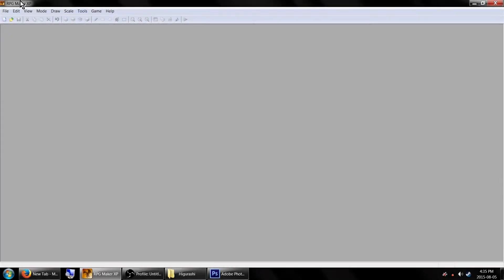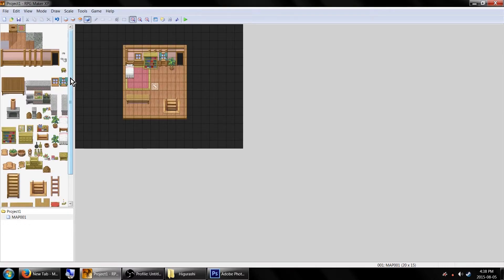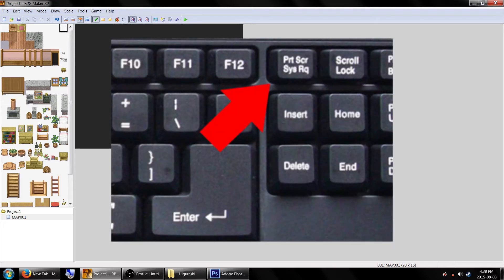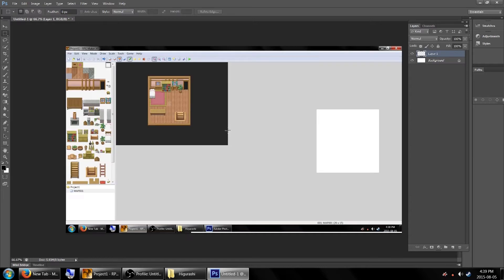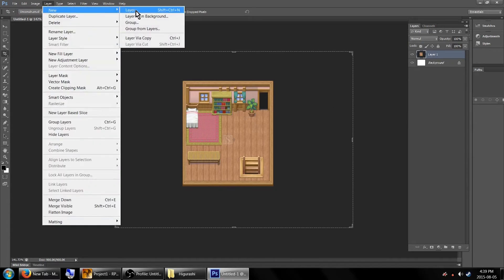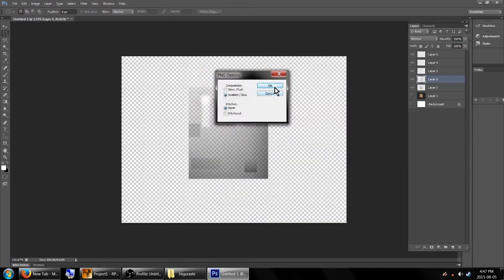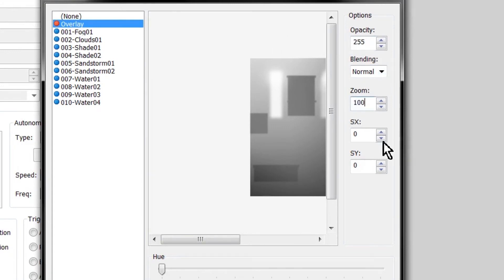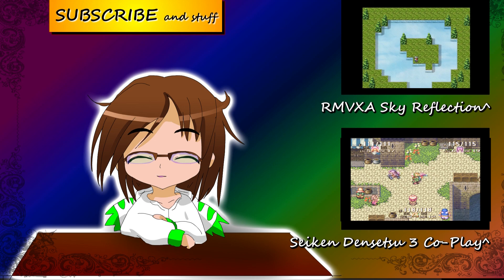How-To RPG MAKER: Use Fog As Lighting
This is a simple lighting technique I use all the time.

For examples of this, check out Fighterdoken's playthrough of Gaia's Melody 2(RMXP) on the EndlessGaming channel here!